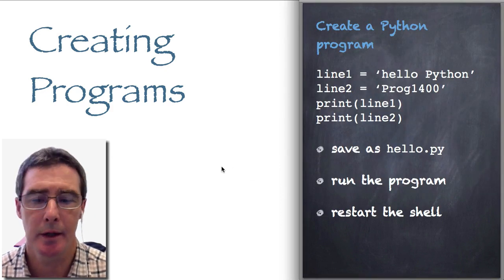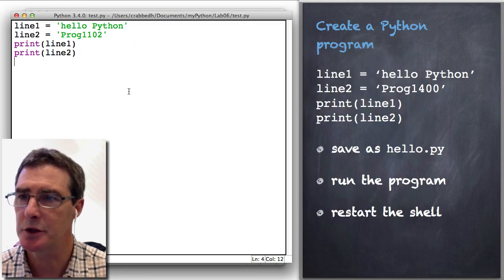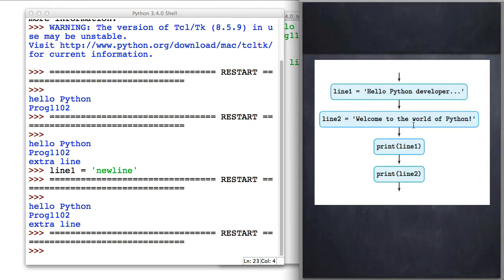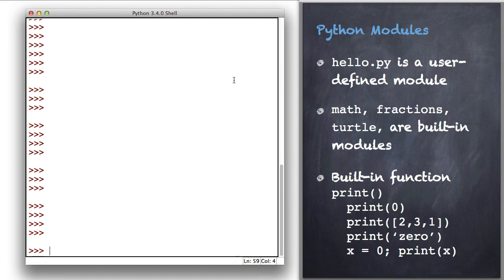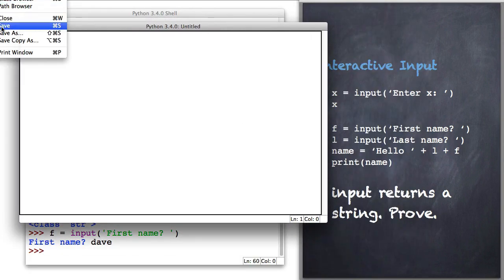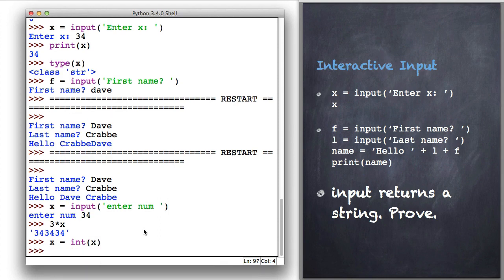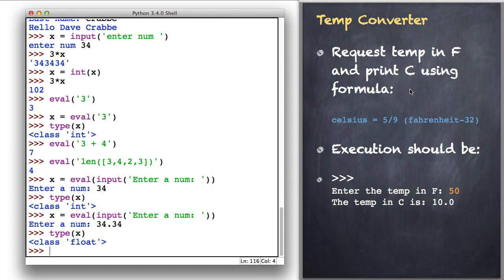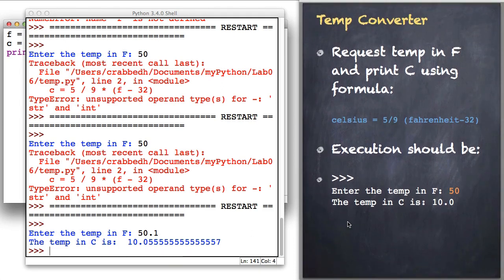Python: Lesson 7: User Input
The first section in this video discusses creating Python programs using the IDLE development environment. Then I discuss getting input from users and transforming that input into the proper data type.